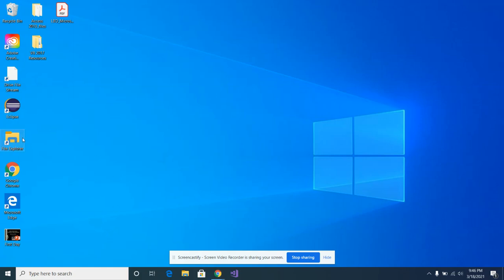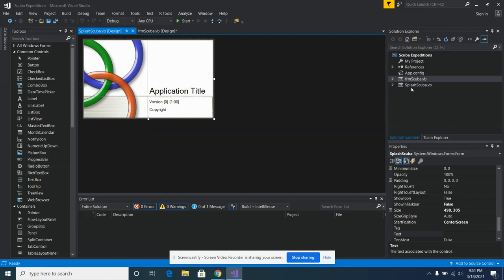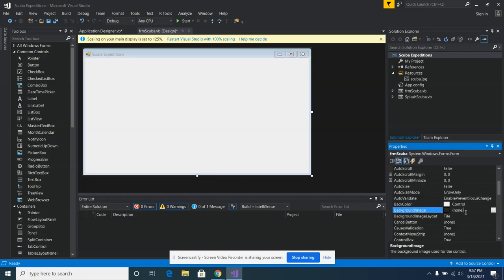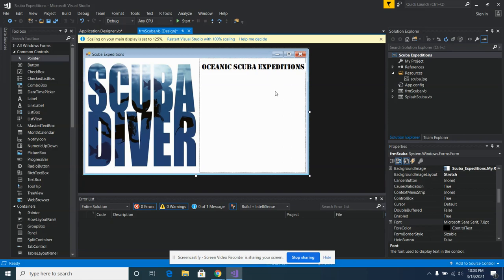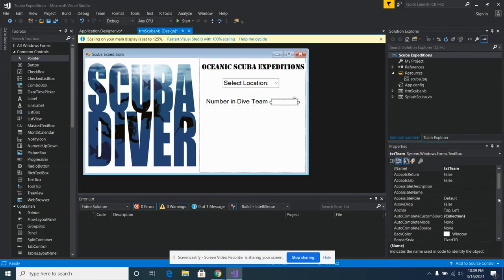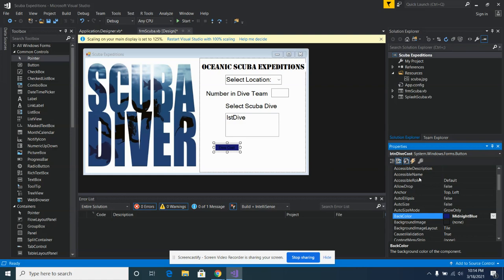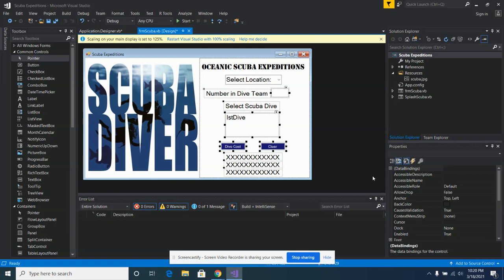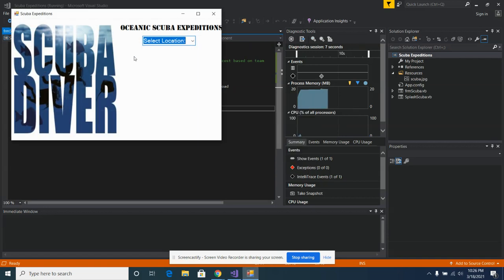Visual Basic Chapter 7 Guided Program Development Part 1 - UI